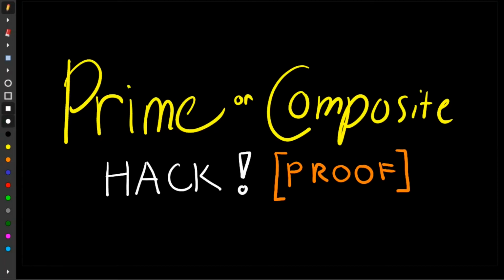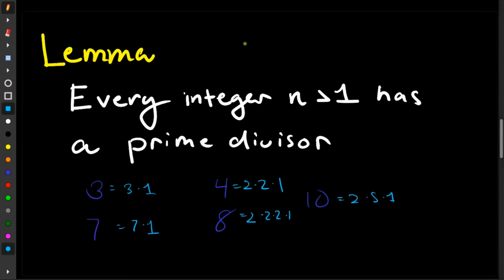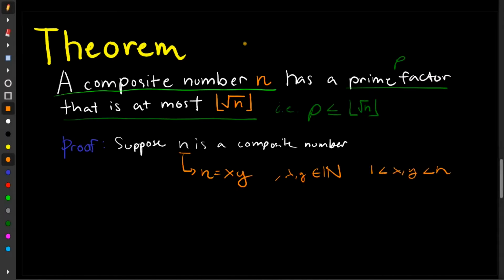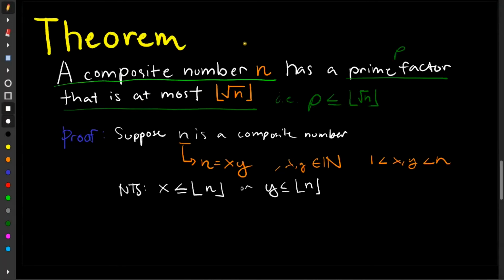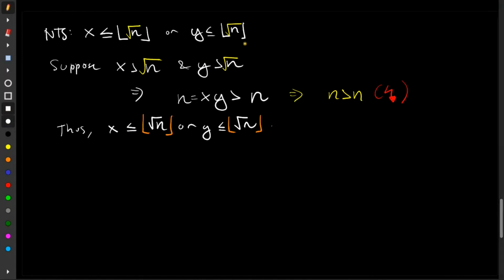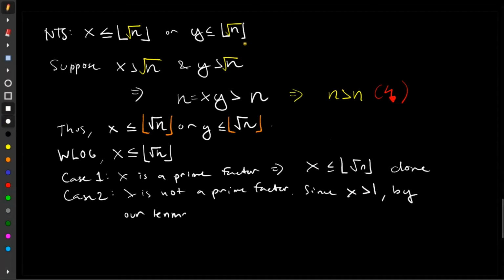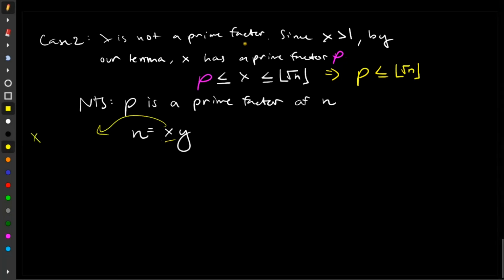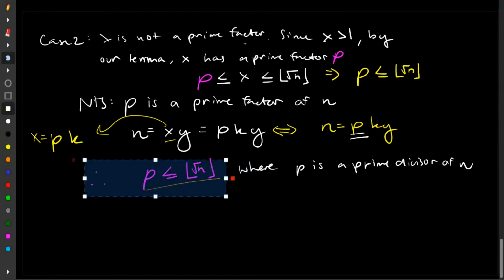Prime or Composite HACK Part 2 - How do we PROVE this?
In this video, we'll be proving a theorem used in the last video. We will start by stating a disclaimer since some advanced methods that are only present in higher math classes is present in the video. Afterward, we will present a Lemma needed in our proof. Lastly, we will prove that the theorem is indeed valid.

TIMESTAMPS:
0:00 - Intro
0:11 - Theorem to Prove
0:28 - DISCLAIMER
1:51 - Lemma
3:13 - Proof